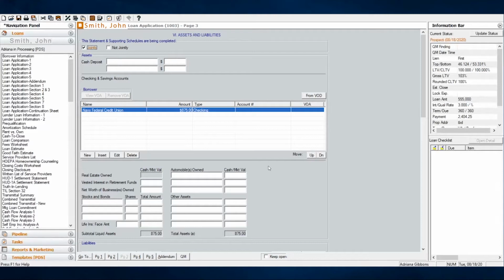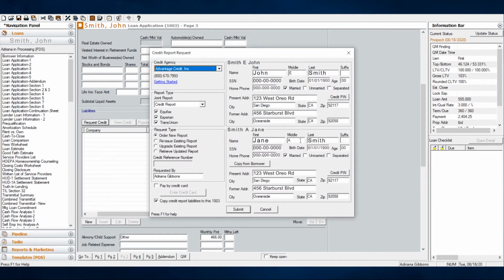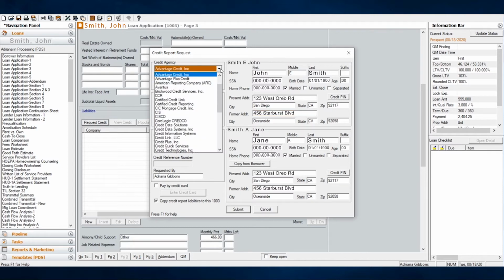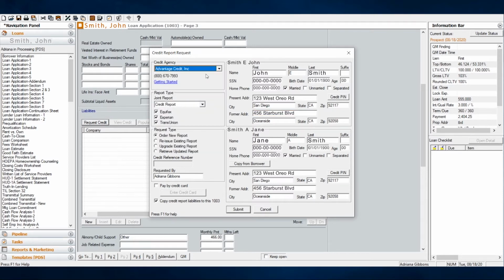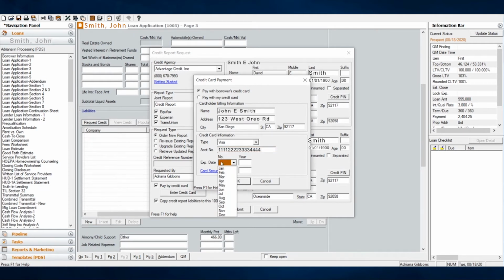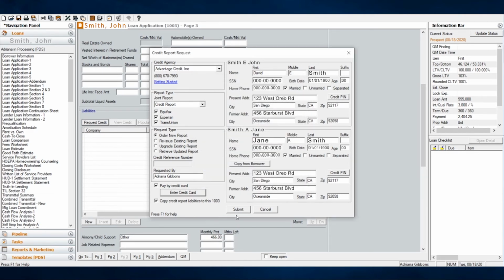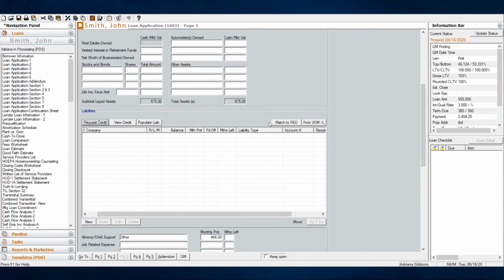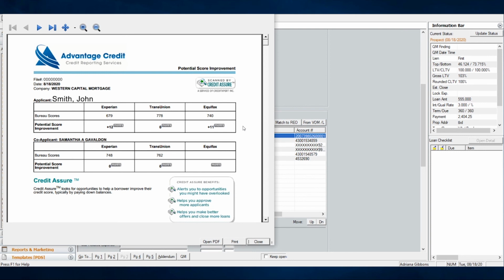How to Run Credit in Calyx Point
This tutorial will walk you through the steps of pulling a credit report on Calyx Point